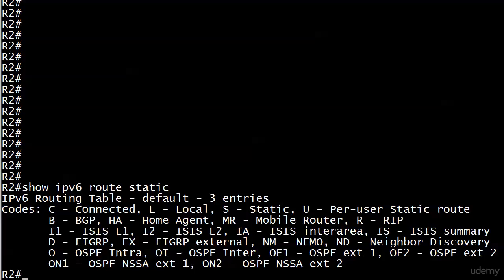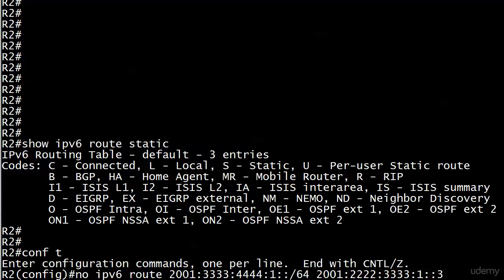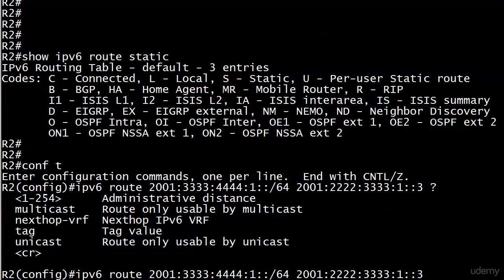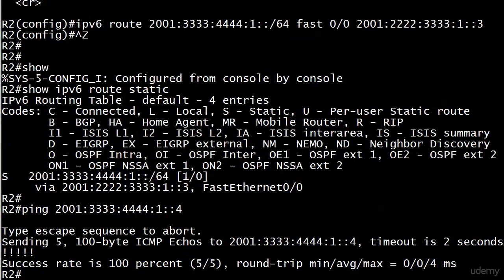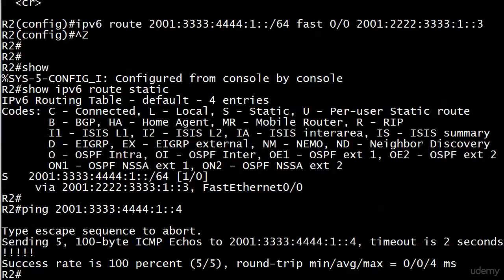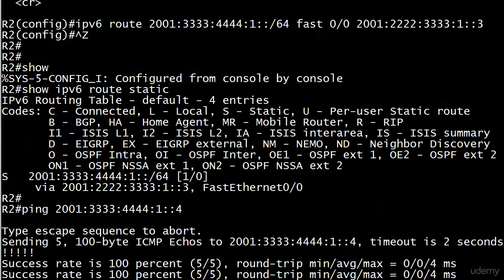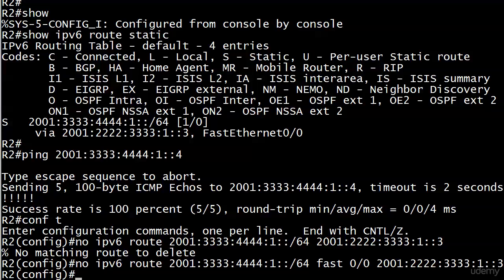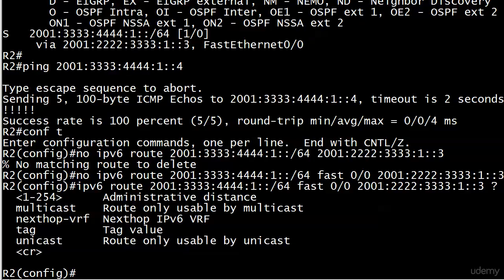115 IPV6 15 Static Routes Fully Specified